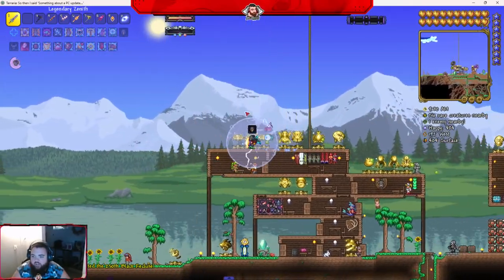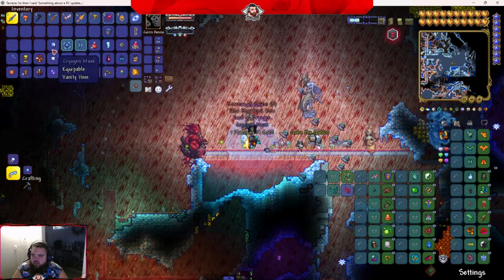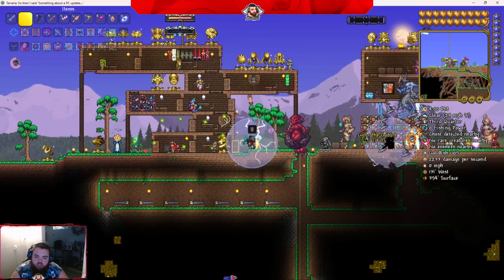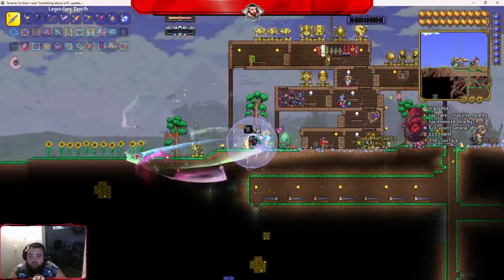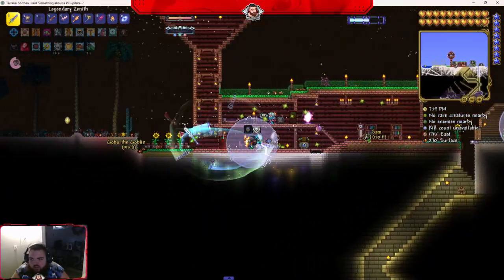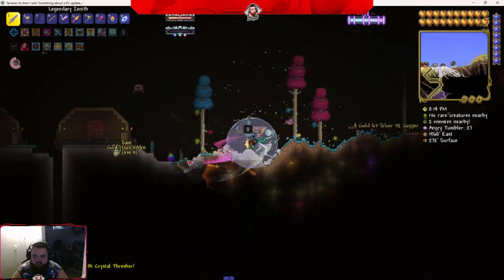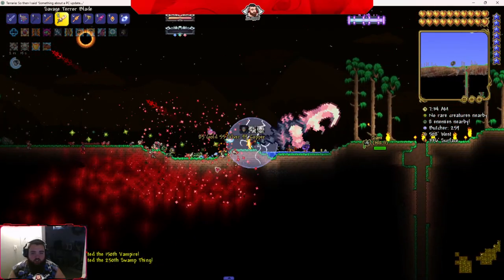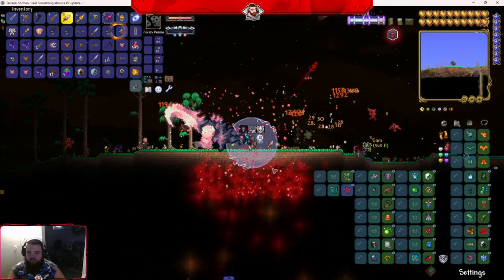Modded terraria PT 49